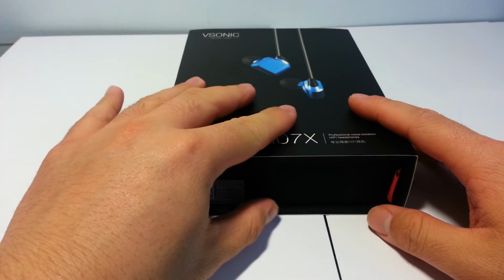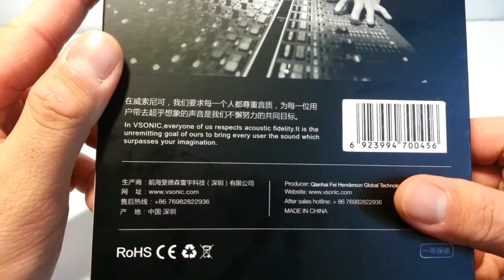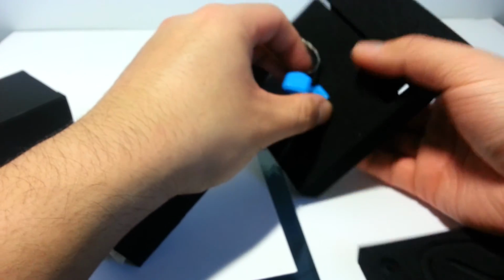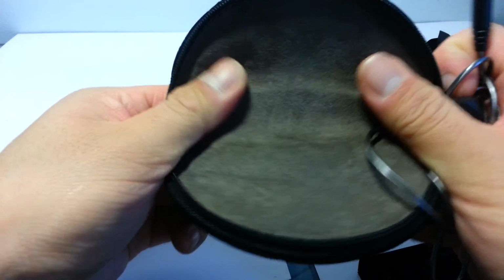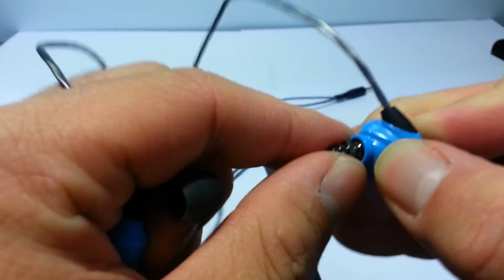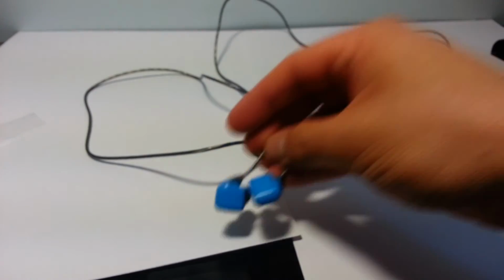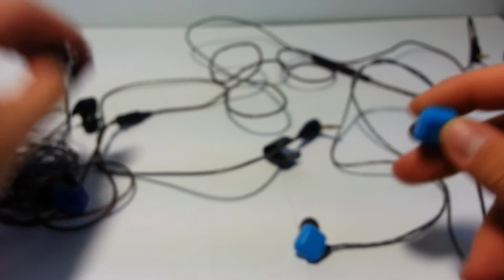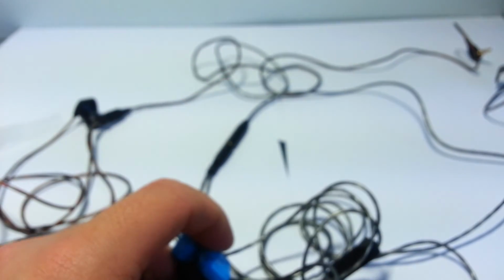VSONIC GR07X Unboxing: Blue Edition